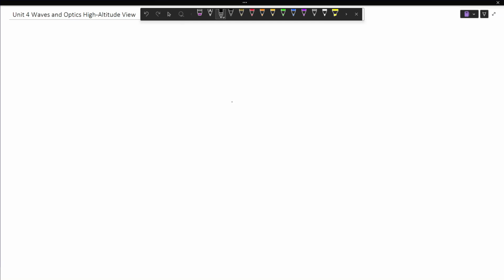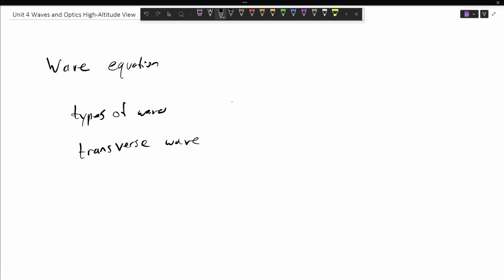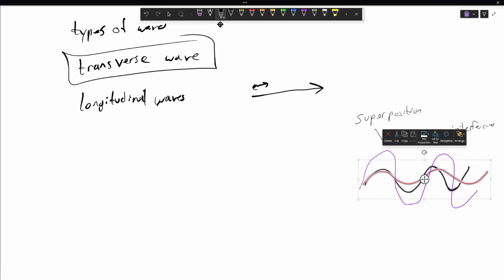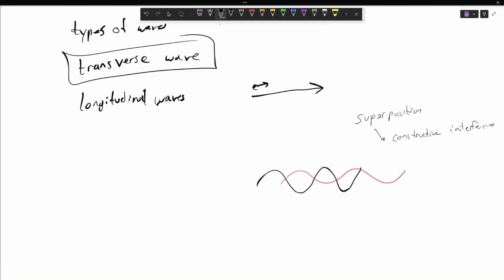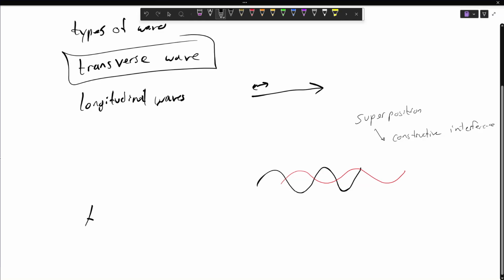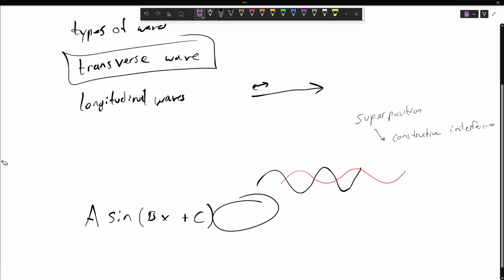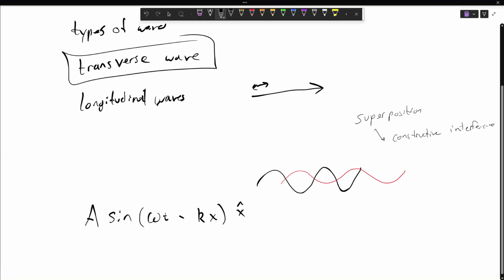Physics 2 - Unit 4 (waves and optics) brief overview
File name: Phys2 Unit4 Waves HighAltitudeView

[To-Do: Build in link to OneNote; different versions of OneNote have different options, and the version on this computer doesn't have it, so I have to circle back to it a different day, and this is a mechanism to help me and my ADHD to remember and get it done! :D Don't @me, okay?]